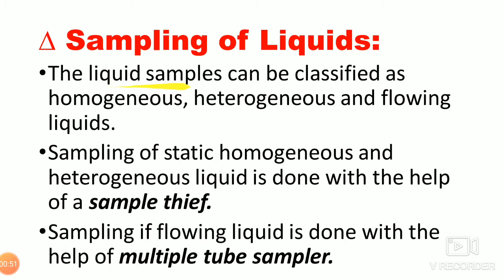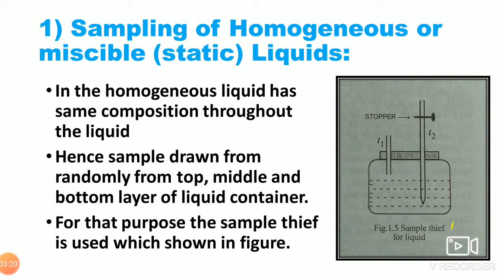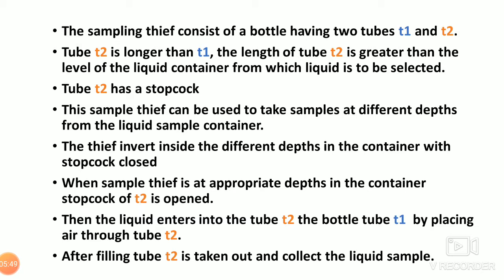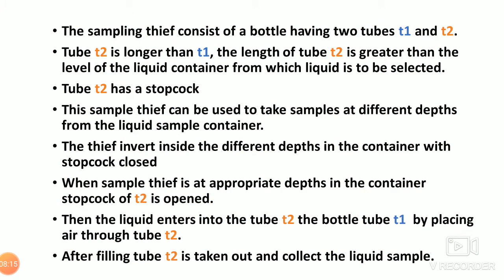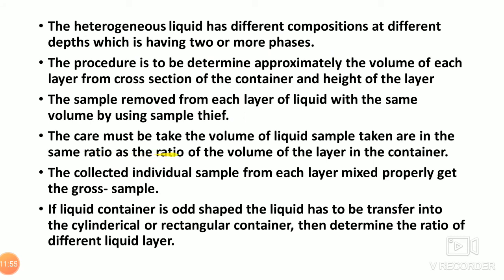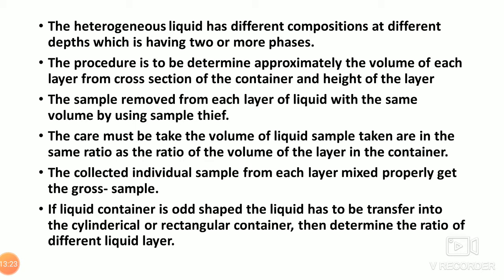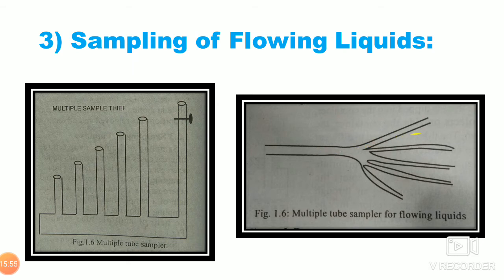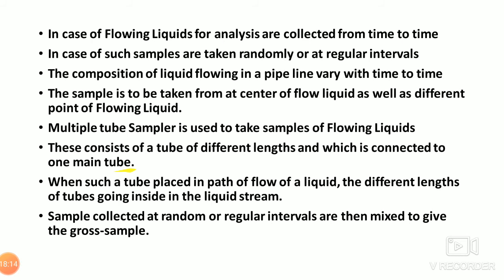TYBSC (Analytical Chemistry) Sampling 6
This video explains Sampling of Liquids